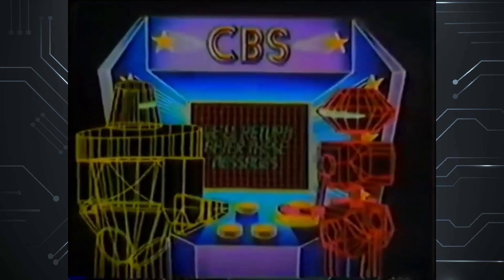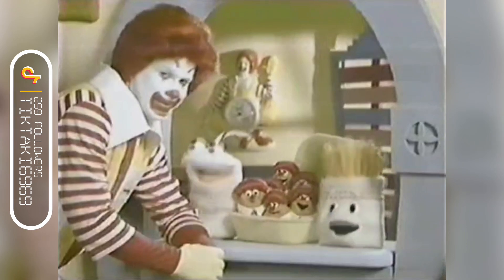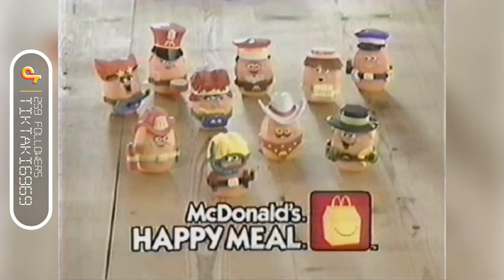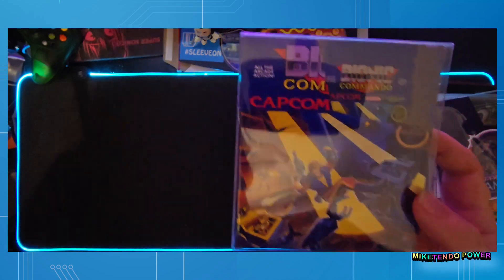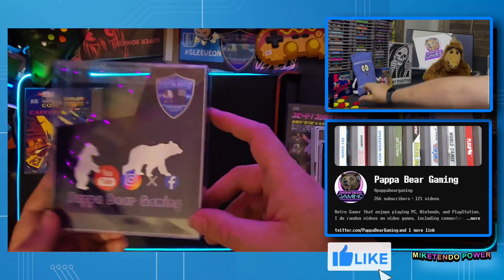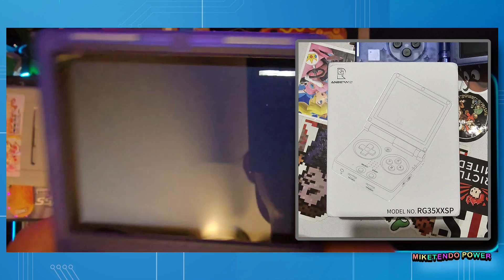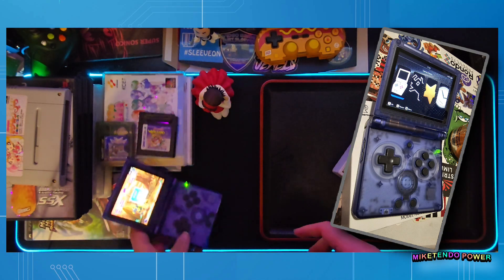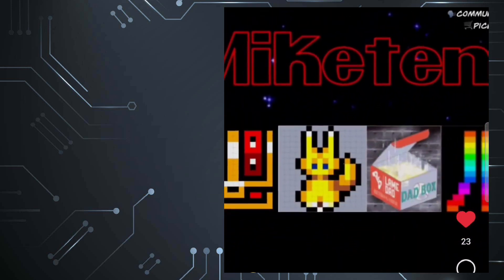Pickups, Sleeves & Shouts 19 @pappabeargaming#pickups @VideoGameDustSleevesVGDS#video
19th episode of pickups, Sleeves